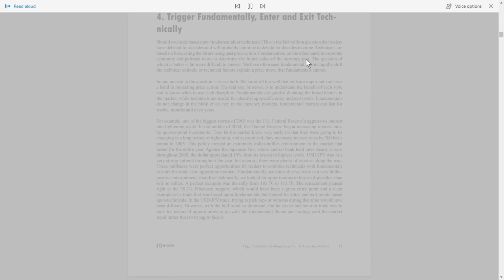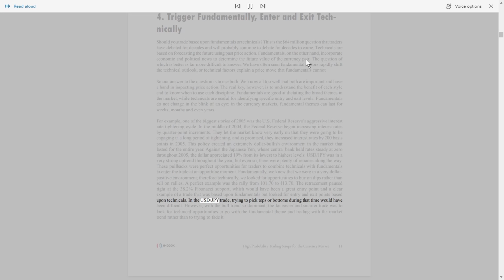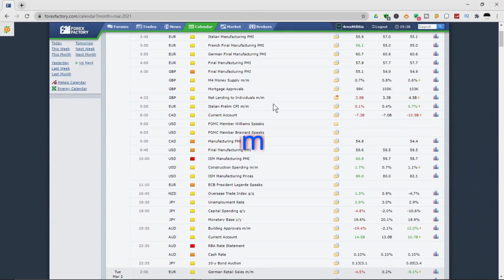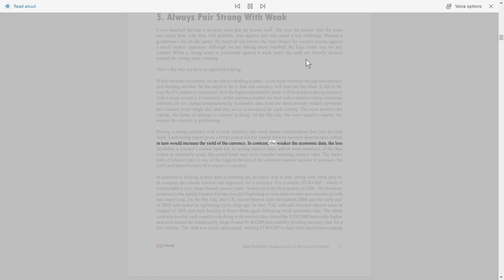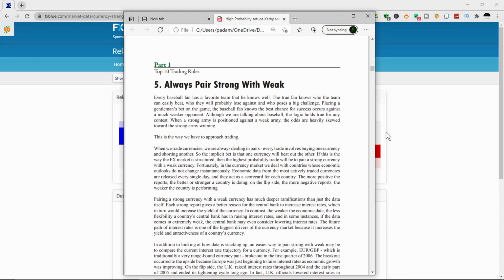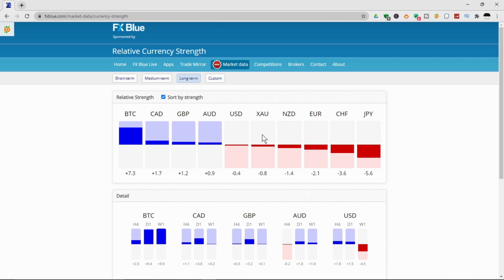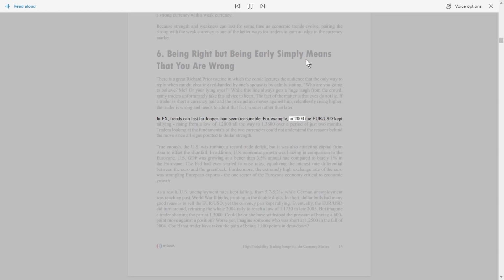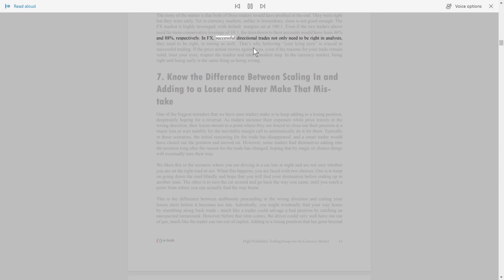Forex Militia -- Tactical Library #1- part 2 -- E-book read by Mia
This is a e-book from Investopedia written by Kathy Lien and Boris Schlossberg - High Probability Trading Setups for the currency market, read by my personal assistant Mia.